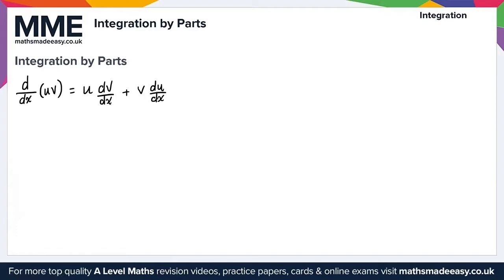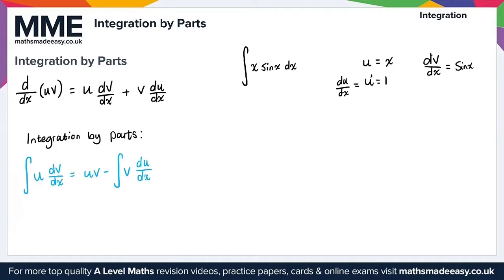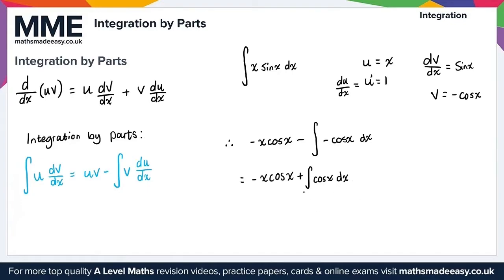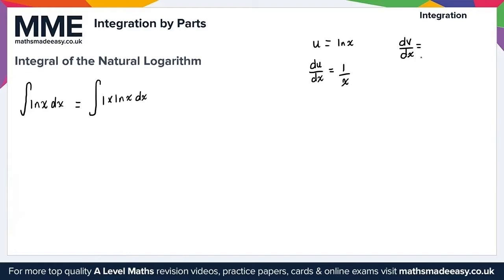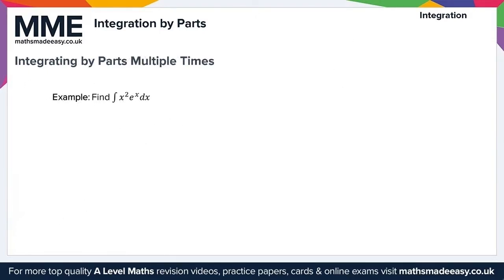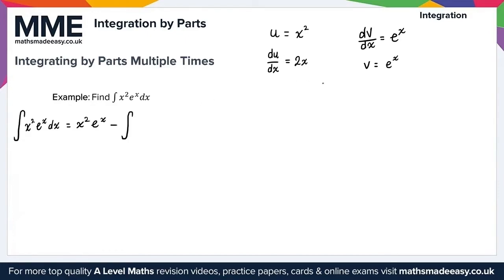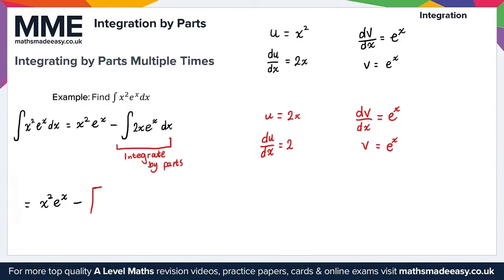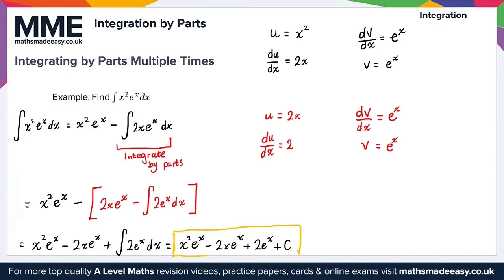111 - MME - A Level Maths - Pure - Integration By Parts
This is the Maths Made Easy video on A Level Maths - Pure  - Integration By Parts